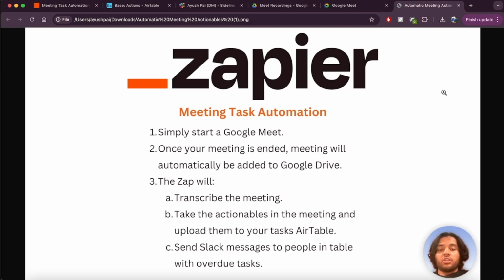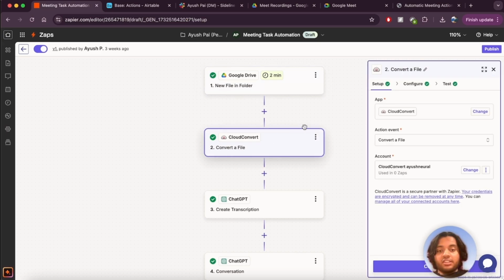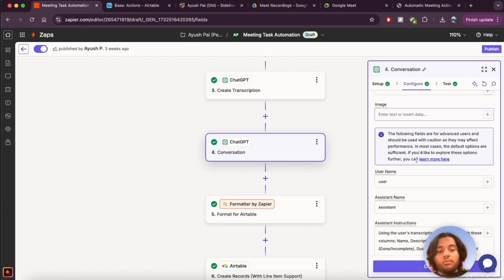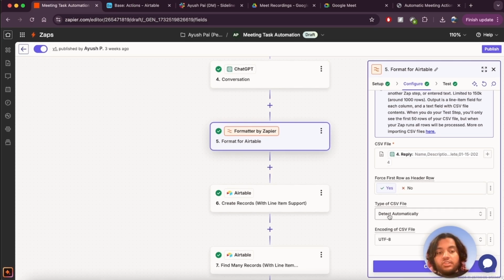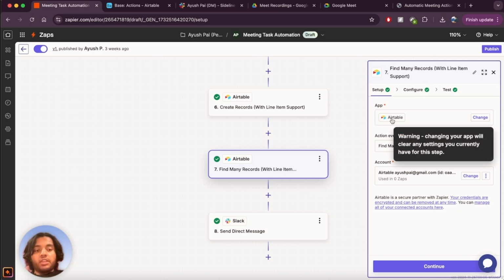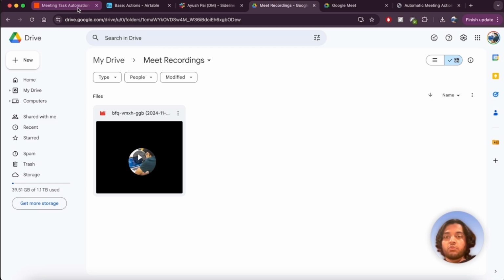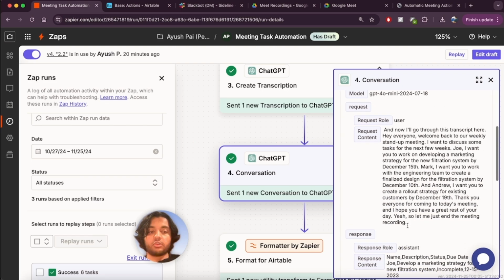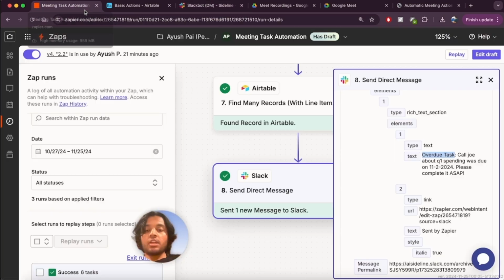Upgrade Meetings with AI: Automate Meeting Notes and Tasks with Zapier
Discover how Ayush from Zapier automates meeting tasks effortlessly with Google Meet, Google Drive, Airtable, and Slack. In this comprehensive demo, Ayush demonstrates how to seamlessly transcribe meetings, extract actionable tasks, and automate notifications for overdue tasks—all without manual intervention. Learn how to leverage Zapier's powerful automation to streamline your workflow and enhance productivity. Perfect for teams looking to optimize their meeting processes and ensure nothing falls through the cracks.